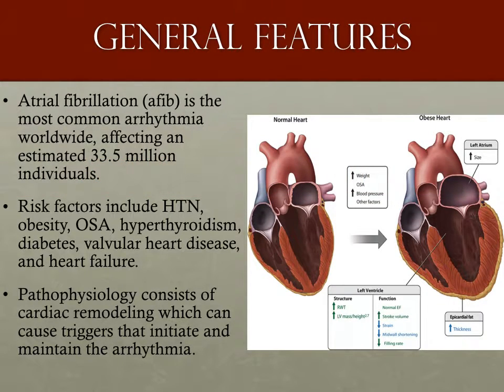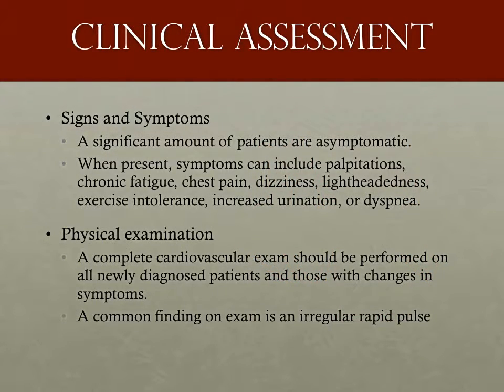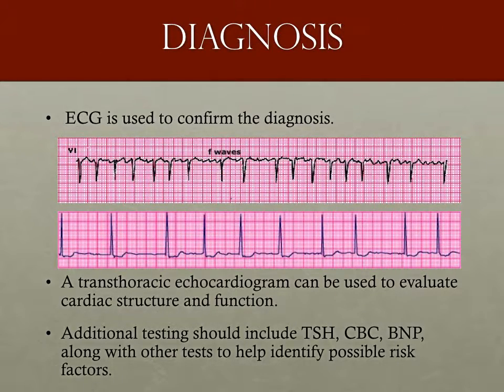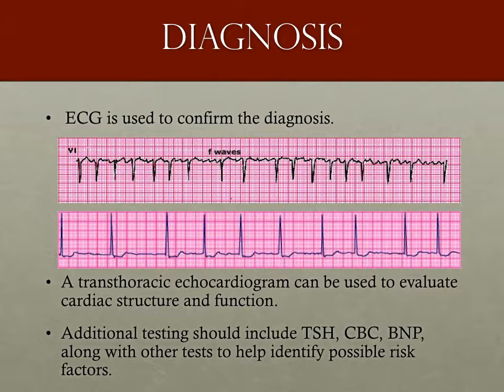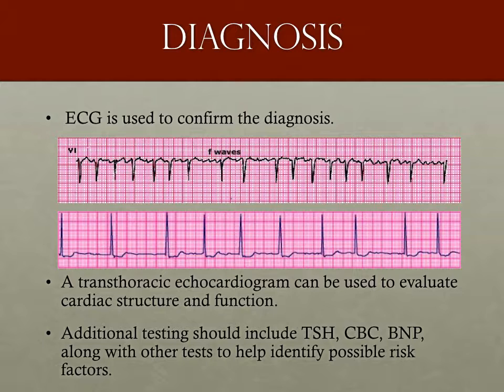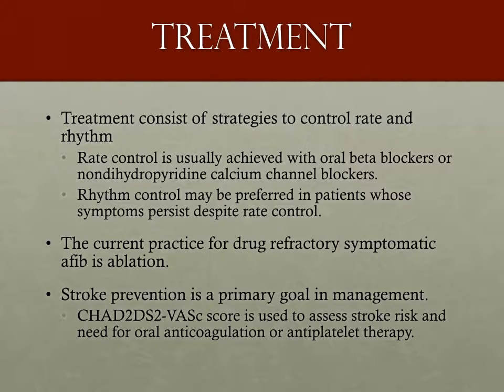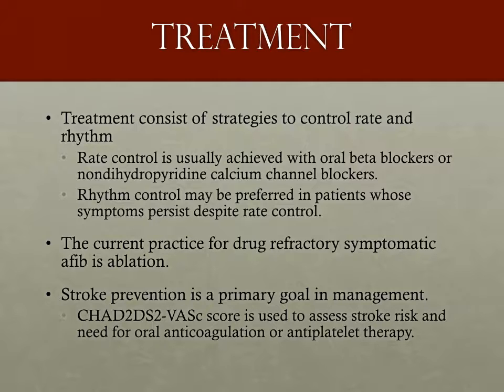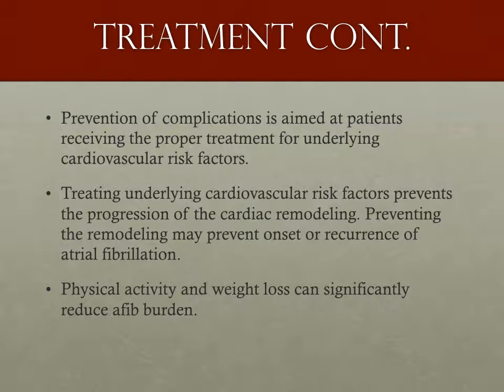Afib PPT with recording